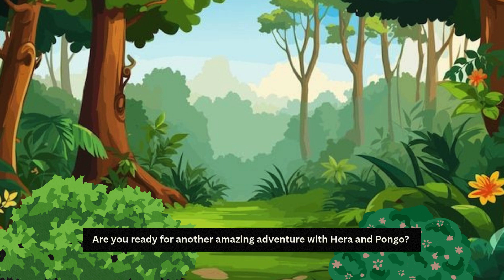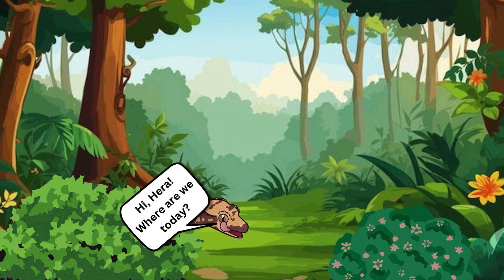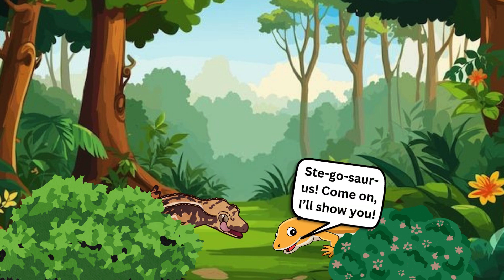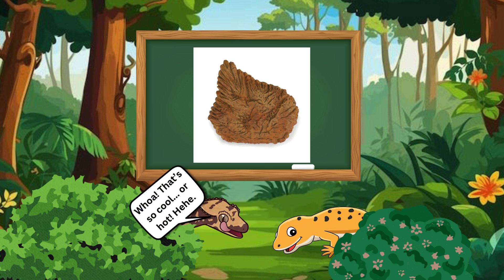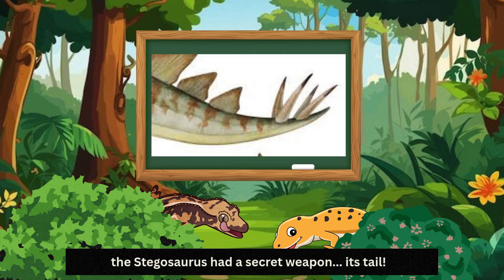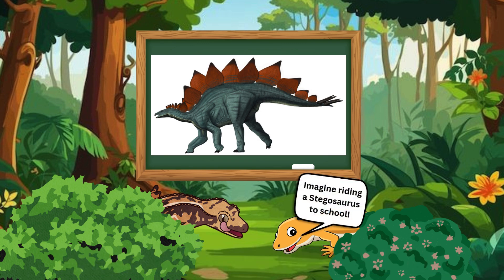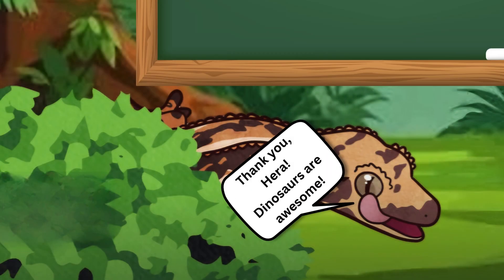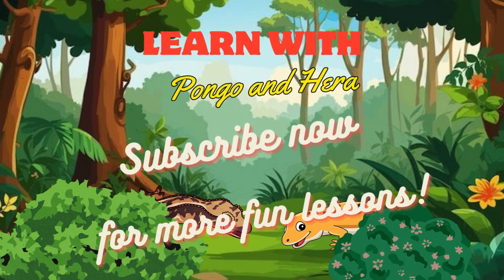Stegosaurus? Learn About Dinosaurus for Toddlers with Hera and Pongo!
🦕 Learn About the Stegosaurus | Fun Dinosaur Facts for Kids (Ages 3–6)

Step back in time with Hera the curious Leopard Gecko and Pongo the playful Crested Gecko as they explore the incredible world of the Stegosaurus – the famous dinosaur with plates on its back! In this educational episode of Learn with Pongo and Hera, kids aged 3 to 6 will discover where and when the Stegosaurus lived, what it ate, how it protected itself, and what made it so special.

Using friendly storytelling, simple explanations, and fun questions for little learners, Hera helps Pongo understand how this plant-eating dinosaur survived in a world full of danger. Was the Stegosaurus fast? What were its enemies? Why did it have such a tiny brain? All these fascinating questions are answered in a gentle and fun way, perfect for curious young minds!

This video supports early learning, curiosity, and language development in preschoolers. The story is designed with vibrant visuals, easy animations, and a warm voiceover that’s synced with engaging slides—just right for little dino fans. 🦖

Parents like Emma the Curious Mom will love that the video is faceless, calm, screen-safe, and crafted with love and care. It's part of our mission to bring educational content that’s both playful and informative for toddlers and preschoolers.

Whether your child loves dinosaurs or is just beginning to explore science and nature, this 10-minute video is the perfect way to build vocabulary, spark curiosity, and make learning FUN!